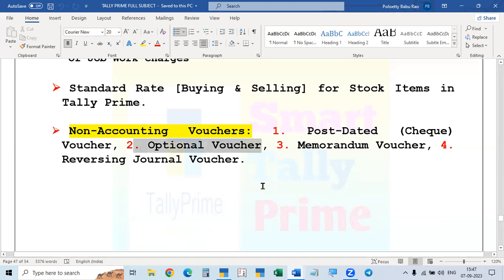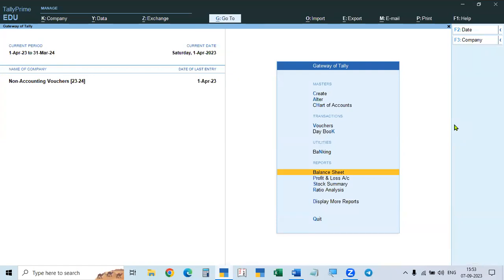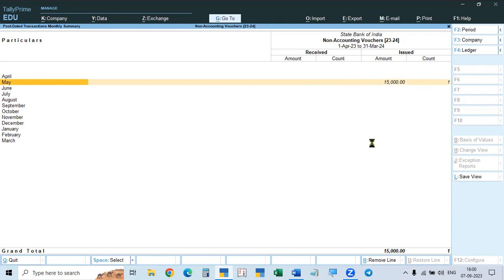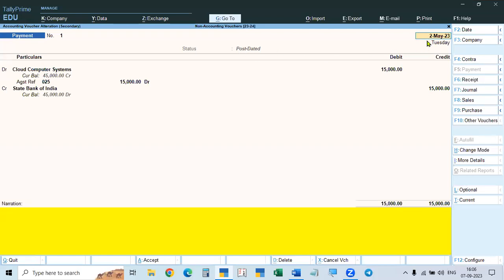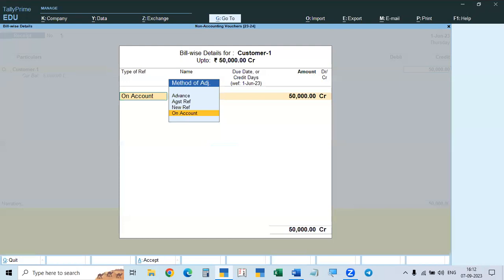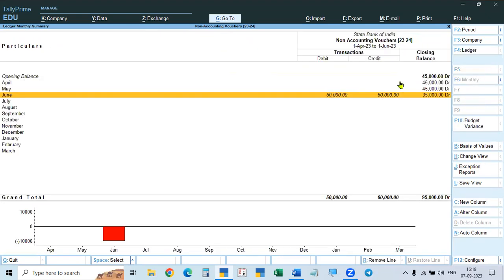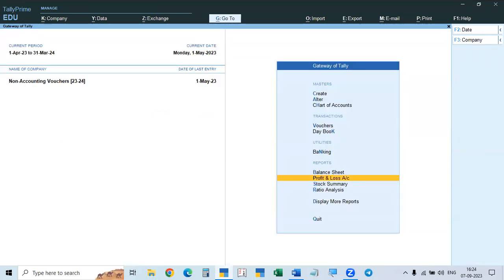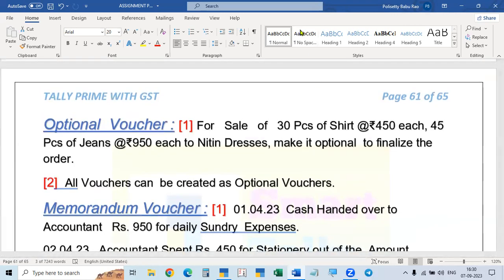133. How to Use Non-Accounting Vouchers in Tally Prime-1 | ENGLISH | Smart Tally Prime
How  to Use Non-Accounting Vouchers in Tally Prime-1 | ENGLISH | Smart Tally Prime
Using Post-Dated  cheques  and Optional Vouchers in  Tally Prime |||

Dear  Students and Working Accountants,  in this video I Discussed  How to Record and Use  Non-Accounting Vouchers   in Tally Prime -1  in  ENGLISH.   Watch   all videos carefully and get expert knowledge of Accounting and GST || Watch videos till end and this is totally FREE |||